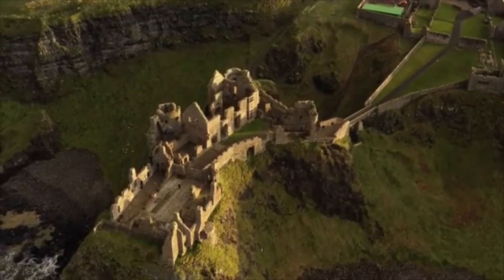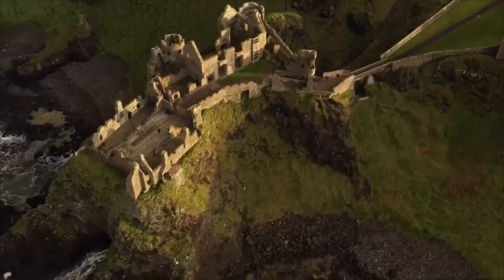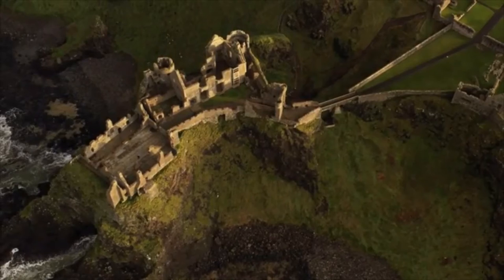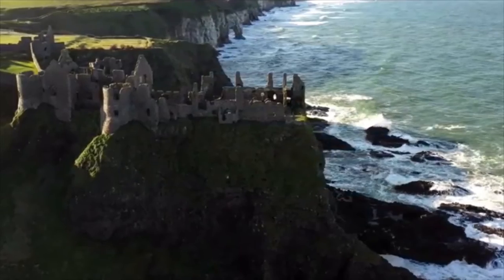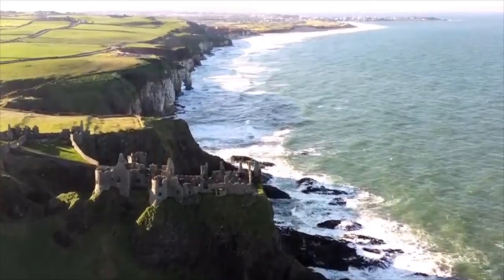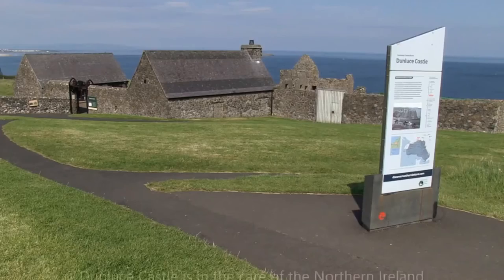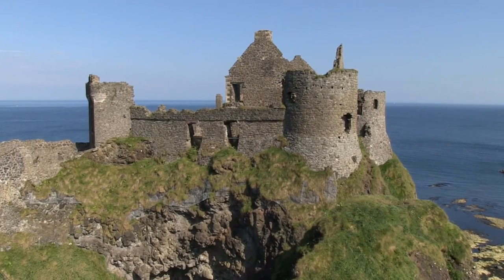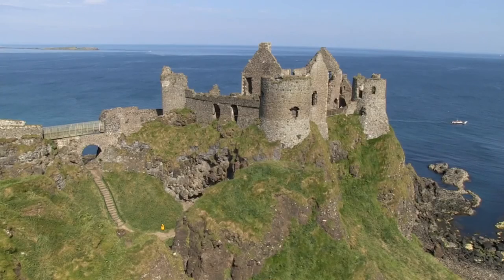Is Dunluce Castle in Game of Thrones?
Dunluce Castle, medieval castle located in County Antrim, Northern Ireland. The castle ruins of Dunluce dates back to the 16th-century and was used in “Game of Thrones” as the house of Greyjoy. Dunluce Castle is on of the best castles in all of Ireland with a visitor center to be explored along with the beautiful ruins.

Why is Dunluce Castle famous?

It may have contained the most revolutionary housing in Europe when it was built in the early 17th century, including indoor toilets which had only started to be introduced around Europe at the time, and a complex street network based on a grid system. 95% of the town is still to be discovered.

Is there a cave under Dunluce Castle?

An enormous cave is located below Dunluce Castle, medieval castle named Mermaid’s Cave. It is more than 25 meters under the castle.

How long do you need at Dunluce Castle?

In order to experience the ruins of the castle and the experience center allow at least 90 minutes.

How was Dunluce Castle destroyed?

The Earls of Antrim was seated at Dunluce castle. Following the Battle of Boyne in 1690, the family’s fortunes changed the castle was left to ruin. Some stones were scavanged as building materials while other parts of it fell into the sea.

When was Dunluce Castle abandoned?

Dunluce Castle located in County Antrim, Northern Ireland was built around 1500 CE. The castle was abandoned in 1639 CE, and the town surrounding the castle was abandoned just two years later.

Who lived in Dunluce Castle?

The building known as Dunluce Castle was built in the 1500’s by the McQuillan clan. An older original castle dates all the way back to 1300. The Scottish McQuillans settled in Ireland around the 13th century when they were hired as mercenaries.

Book now button
Can you get married at Dunluce Castle?

Some companies offer packages for an elopement wedding or vow renewal at the iconic clifftop ruin of Dunluce Castle and can be priced from only €3,800.

Which country is Dunluce Castle in?

Close to the town of Bushmills lies the spectacular ruins of Dunluce Castle. It is located on the Northern Coast of Ireland between the towns of Portrush and Portballintra. Next to the castle of Dunluce, archealogical remains were found of a town.